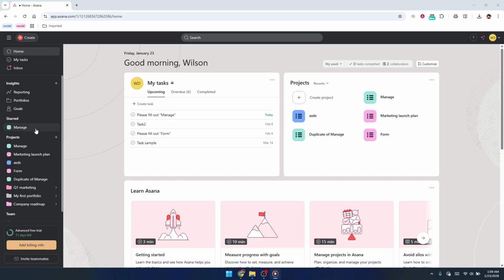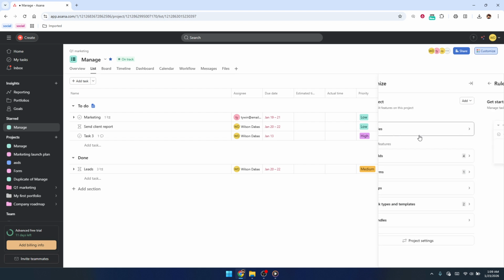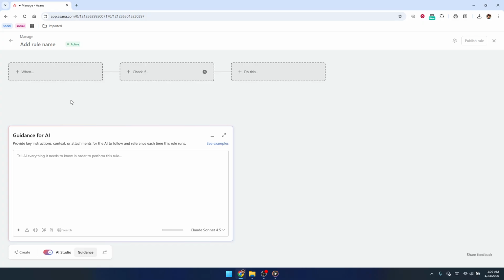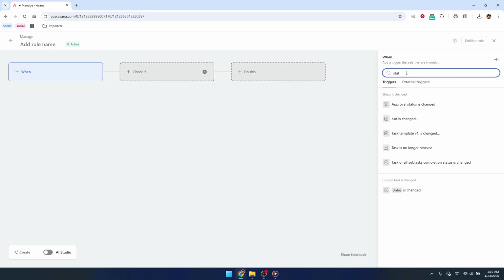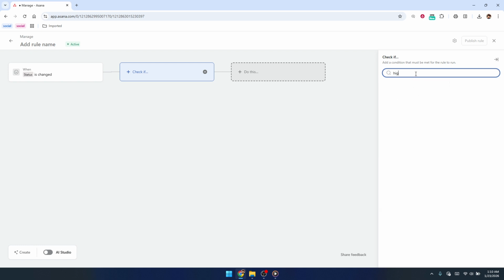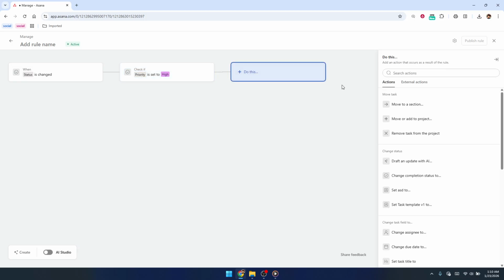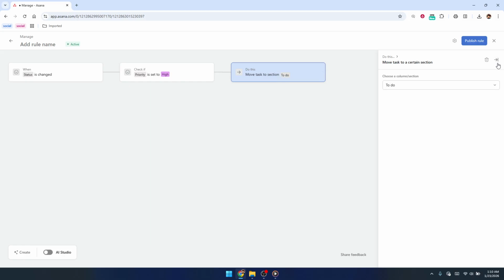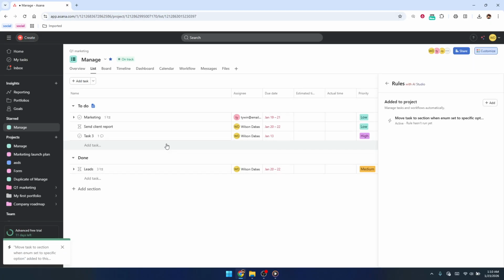How To Use Asana's Custom Rule Builder [2026 Guide]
In today's video we cover: Asana tips, custom rule builder, Asana tutorial, project management, productivity tools, Asana features, workflow automation, task management, team collaboration, Asana setup, productivity hacks, rule automation, project tracking, business productivity, digital organization, custom workflows, Asana for teams, online collaboration, task automation

-Google Drive
-Google Meets
-Google Sheets
-Google Chrome
-Google Forms
-Google Gmail